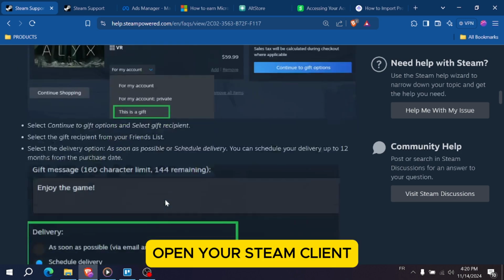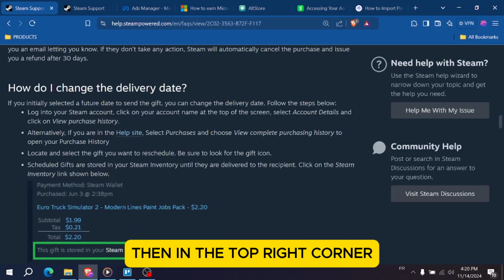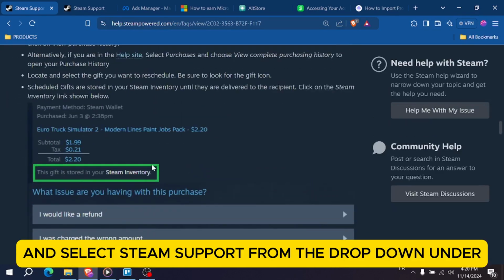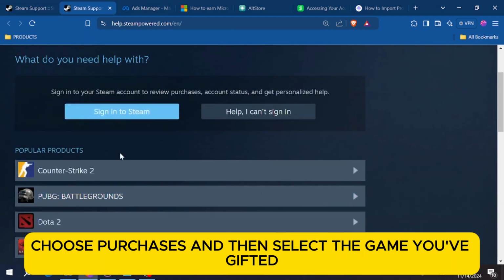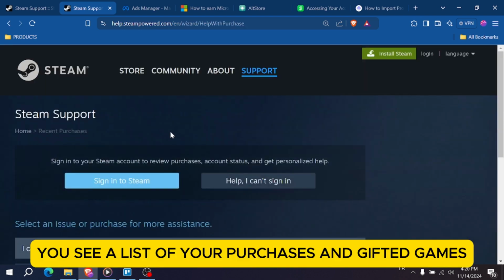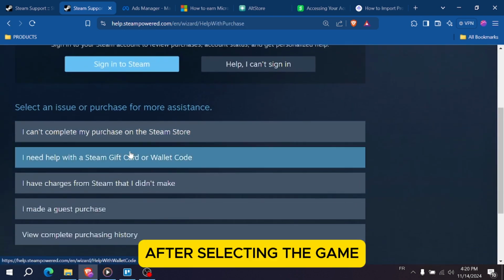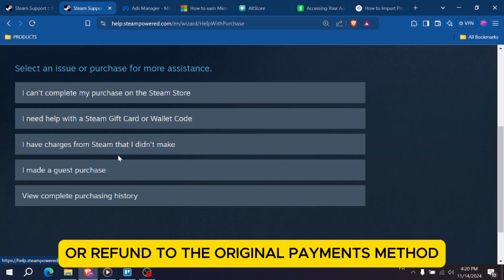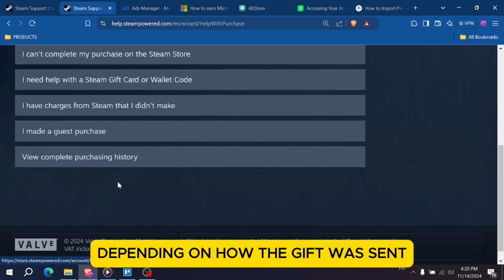How to Refund a Gifted Game on Steam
In This Video, learn .How to Refund a Gifted Game on Steam.
refund. gifted game. steam tutorial,